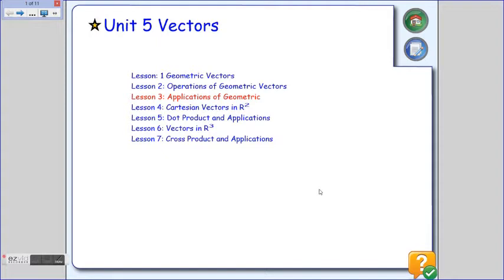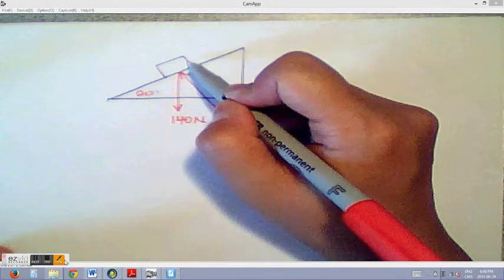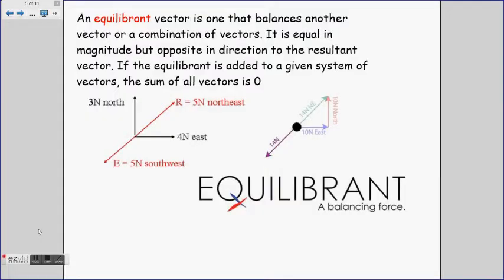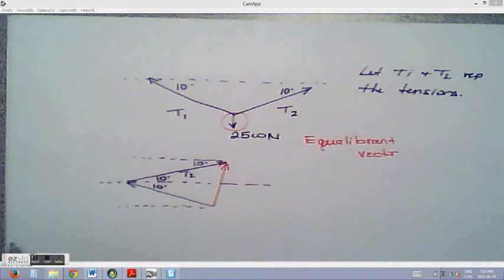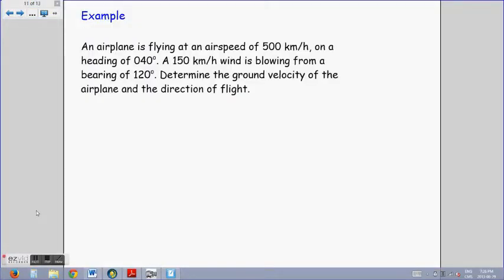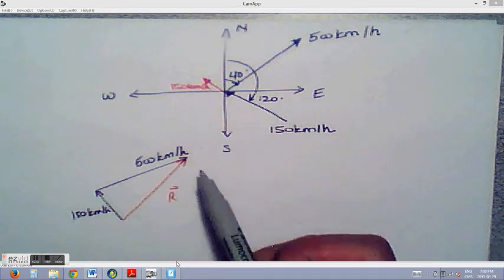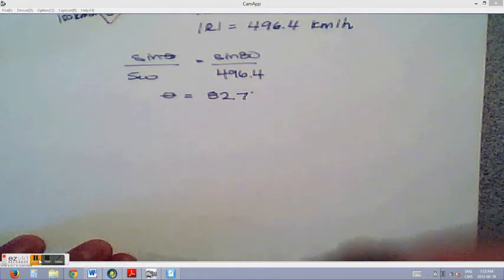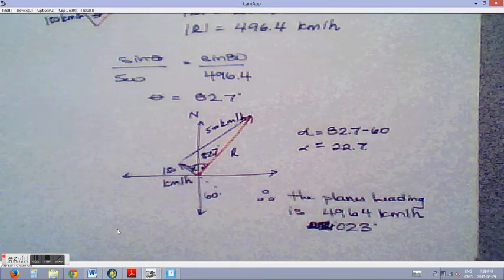Unit 5 Lesson 3